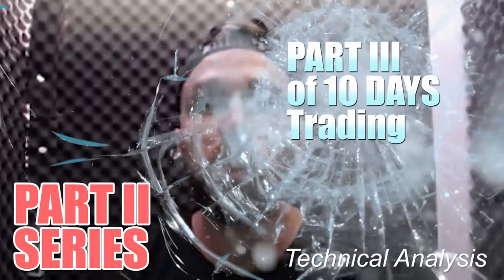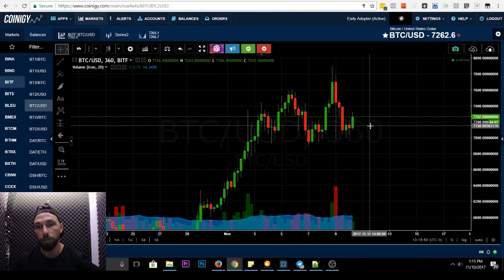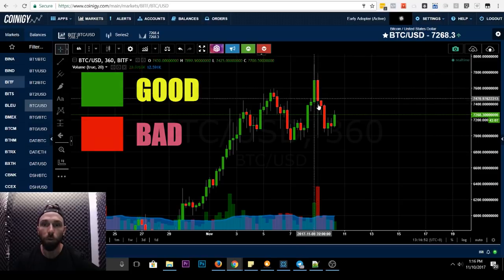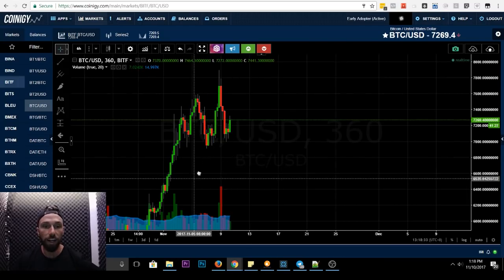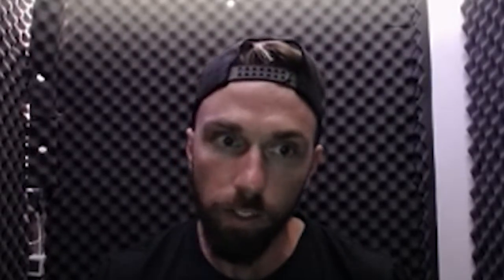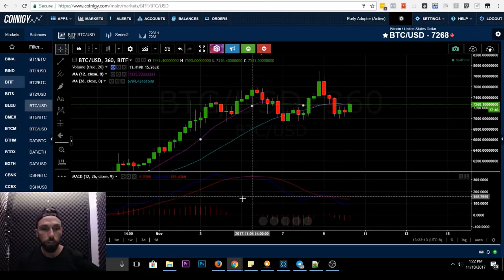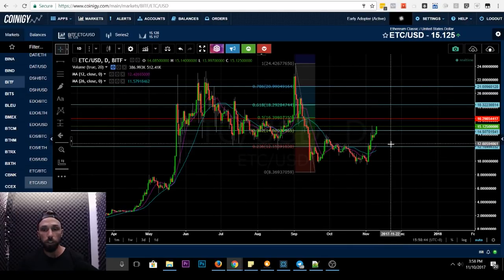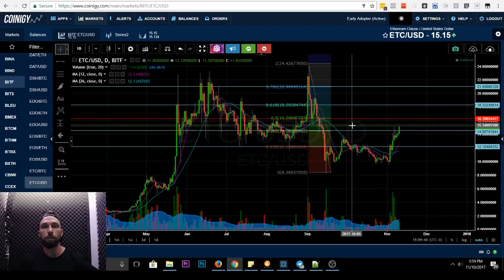Trading Series pt. 3 of 10: Charting pt. 2